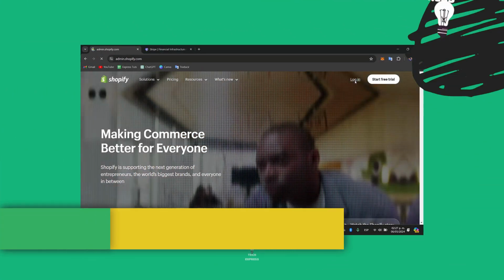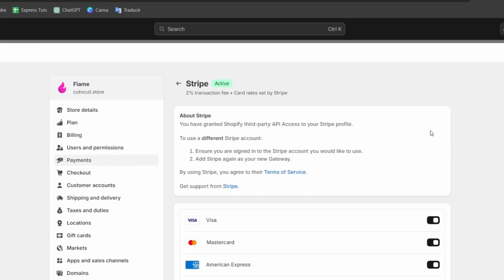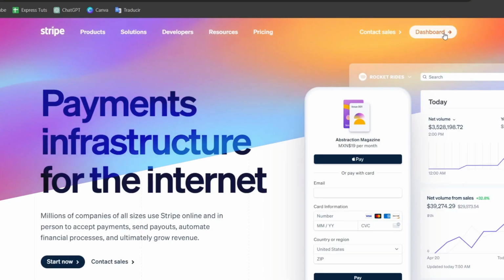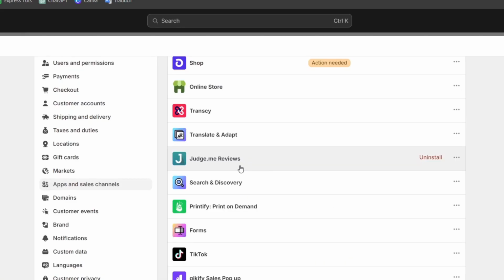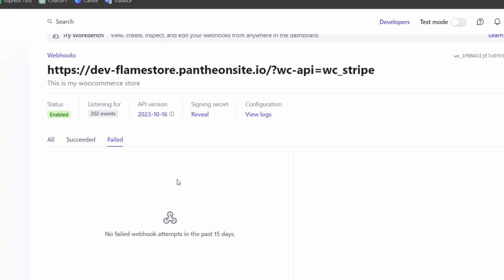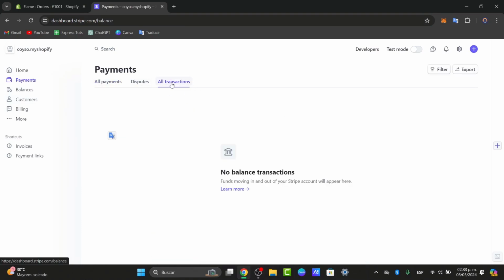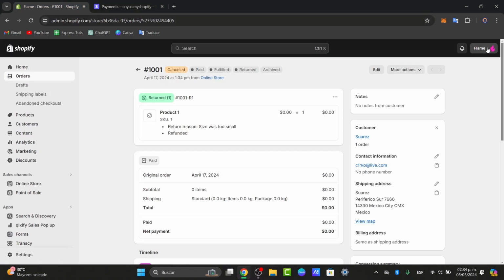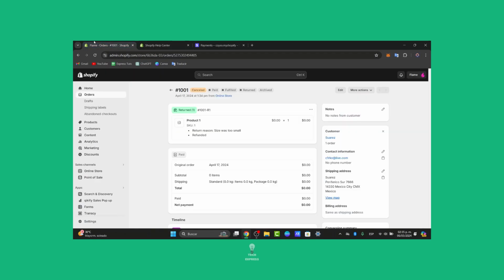Stripe Payments NOT Showing On Shopify (FIX) 2026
One common issue faced by Shopify merchants is the frustration of Stripe payments not showing up on their store. This can be a major inconvenience as it can lead to delayed transactions and a negative impact on overall sales. There are several potential reasons for this issue, such as incorrect settings or outdated payment integrations.

As a professional solution, it is important to thoroughly troubleshoot and identify the root cause of the problem. This may involve checking payment gateway settings, updating software, or seeking assistance from Shopify or Stripe support teams. By addressing this issue promptly and efficiently, merchants can ensure a smooth and seamless payment experience for their customers.